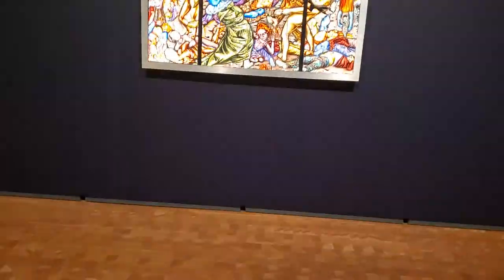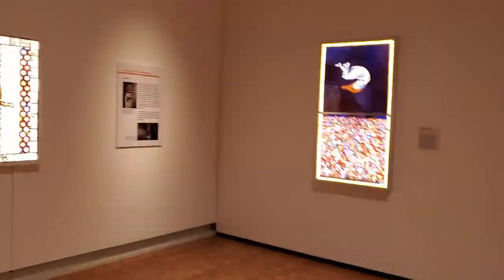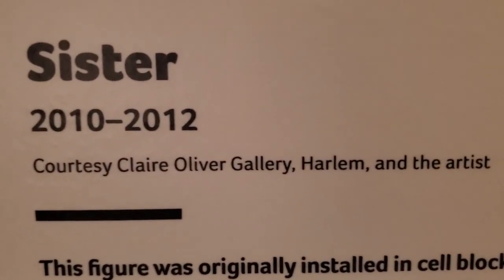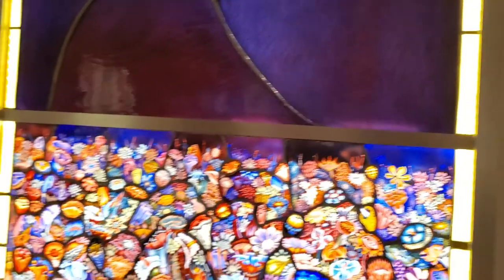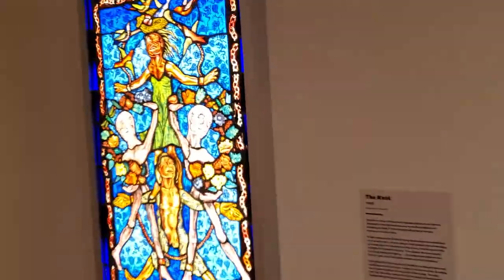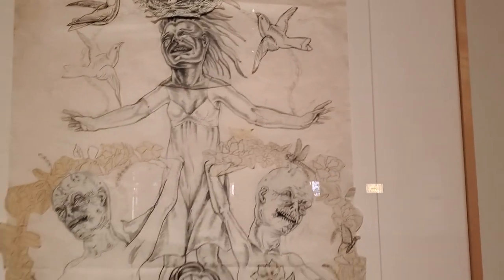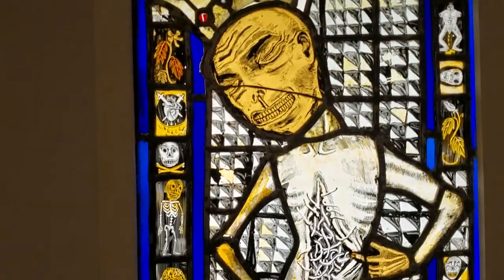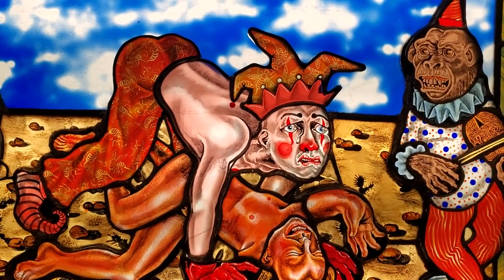Stained Glass Art at the Toledo Museum of Art!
Judith Schaechter creates lightboxes with detailed yet ambiguous narratives that link past centuries with the present. The field of contemporary stained glass is much better known for abstraction, but Schaechter’s studio practice relies on painstaking draftsmanship and the human figure. Her work gives new meaning to the stained glass genre by creating both spatial and narrative depth through paper-thin layers of glass. While utilizing contemporary iconography, she employs traditional copper foil and soldering techniques that hearken back to the Middle Ages. Her work is characterized by dizzying arrays of texture, obsessive detail, and intense color.